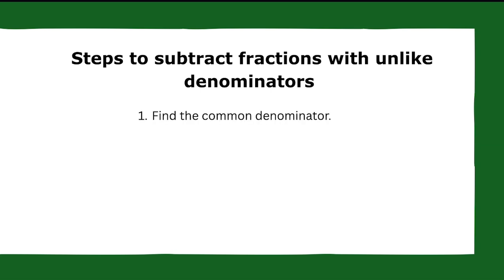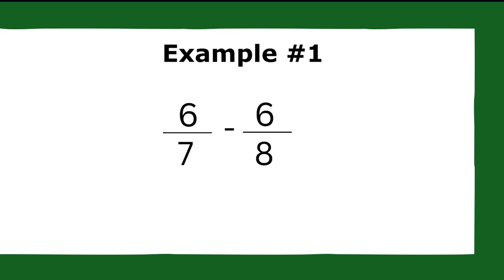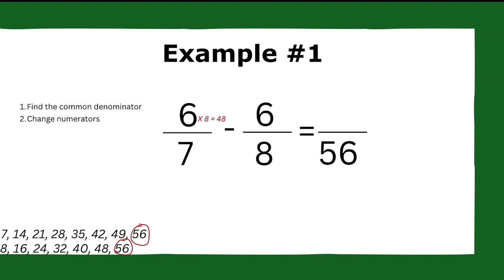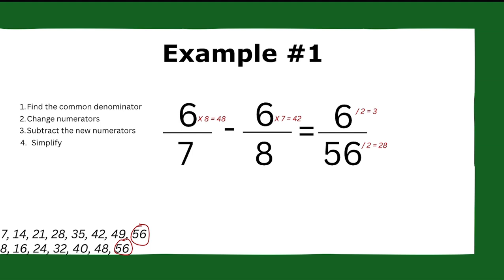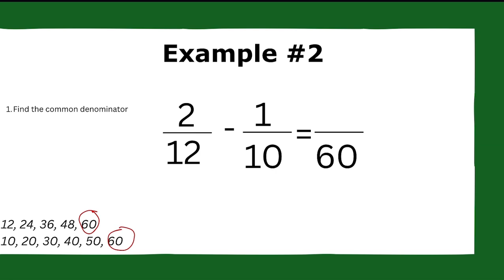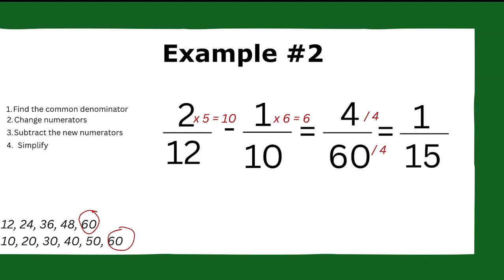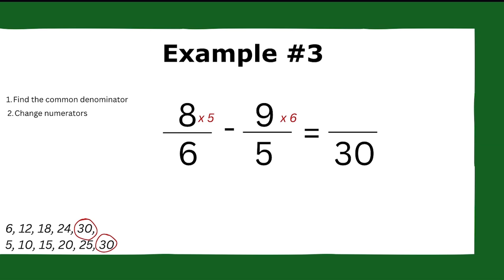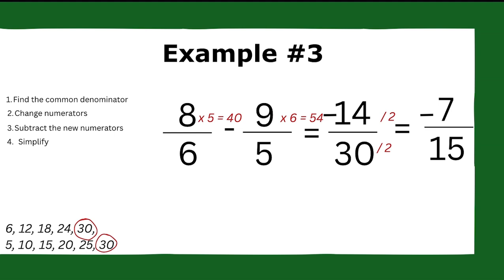Subtracting Fractions with Unlike Denominators (Step-by-Step)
In today’s video we discuss how to subtract fractions with unlike denominators! It is important to know how to subtract fractions, and in some of my other videos, we learn how to add them. We go step by step and do three examples together! With questions carefully crafted, and answered!

Any questions, suggestions, comments, or concerns, please leave them down below! I am here to make math accessible to all!  📏📝

--  The steps to subtracting fractions with unlike denominators
— Three in depth and explained examples we do together, step by step.

Subjects:
Pre-Algebra,